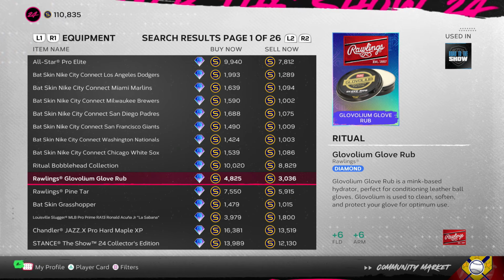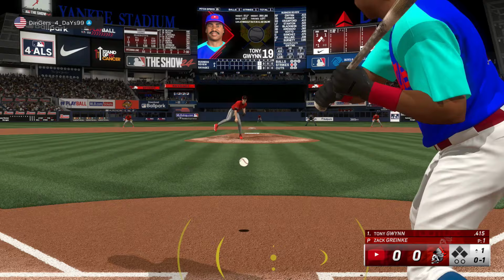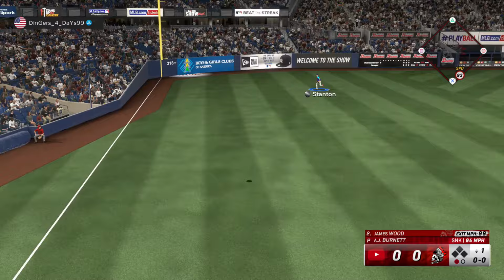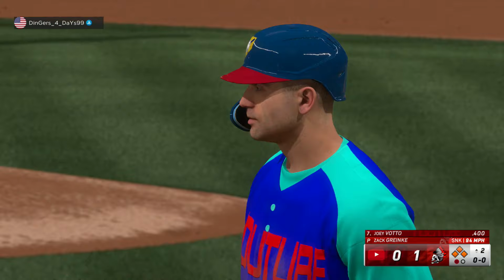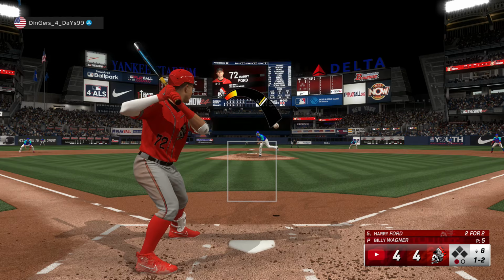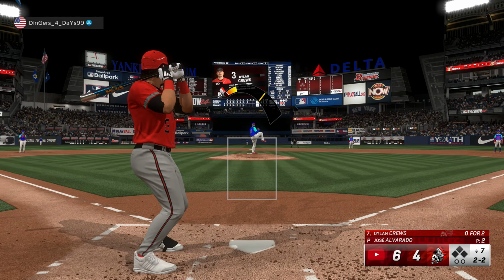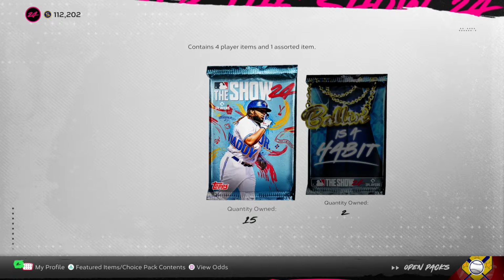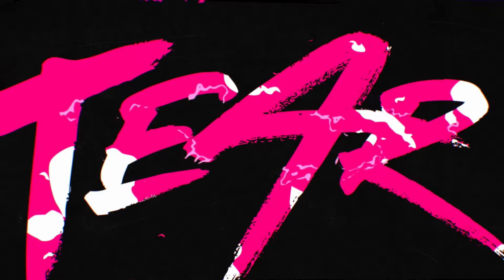No Money Spent EP #4 INVESTING ONE MILLION STUBS! FACING A TOXIC BUNT CHEESER MLB THE SHOW 24!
MLB The Show 24 NO MONEY SPENT IS HERE BABY!!! We're on the road to 10 million stubs and i'm bringing you guys with me this season! Make sure to turn on notifications so you don't miss out on all these amazing stub making methods, roster update investments, and crazy gameplays all NO MONEY SPENT and free to play!

Become a YT Channel Member today for exclusive Perks!